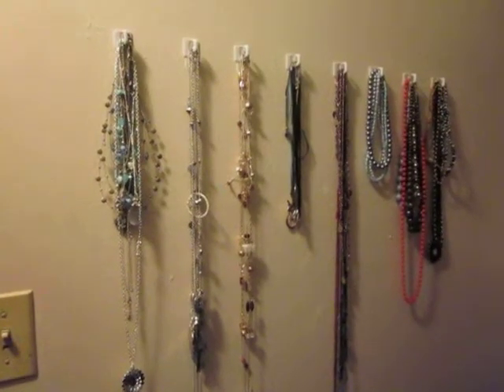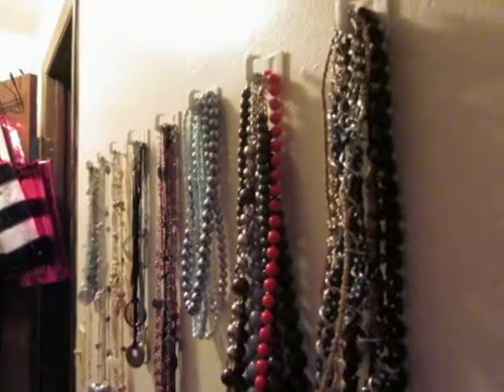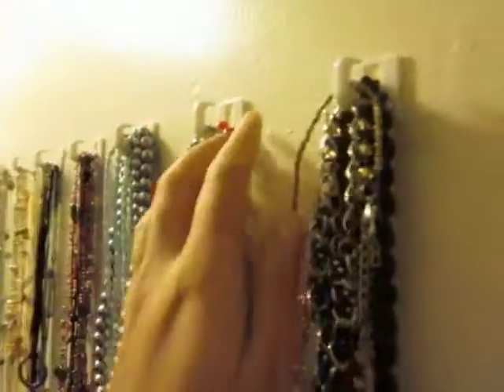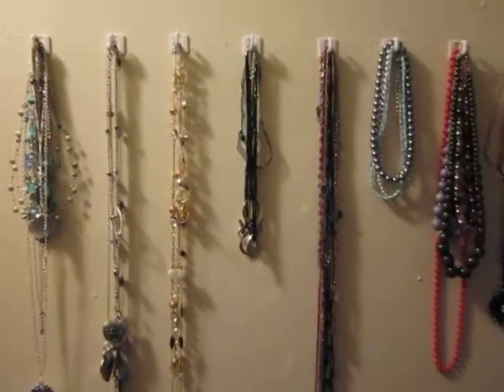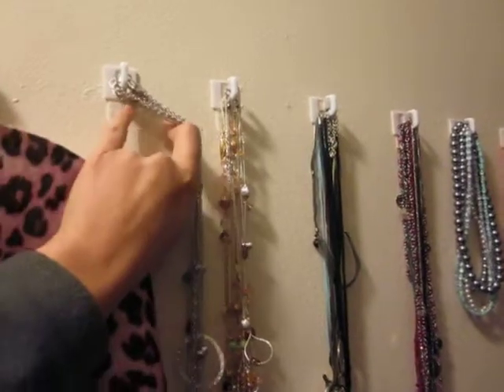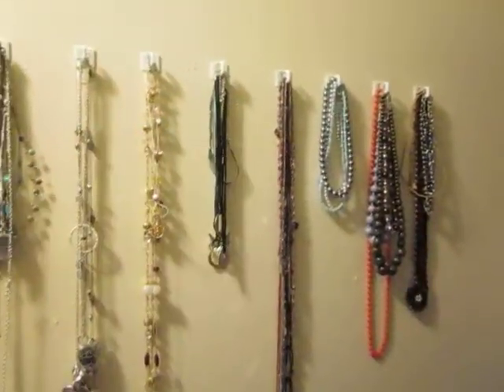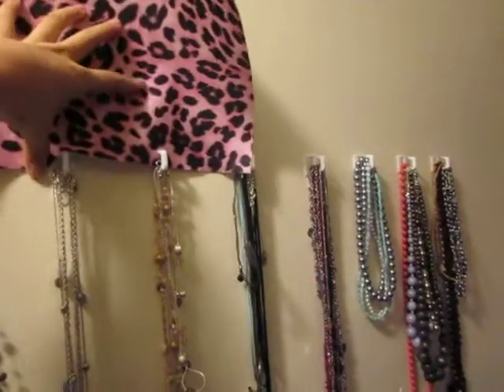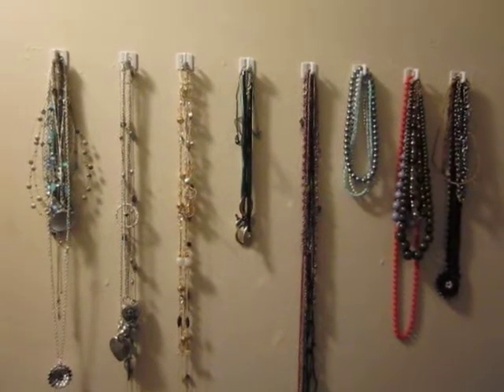How to Display Necklaces: Quick Idea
I show you how I display my necklaces and give you a couple tips on how to personalize it.